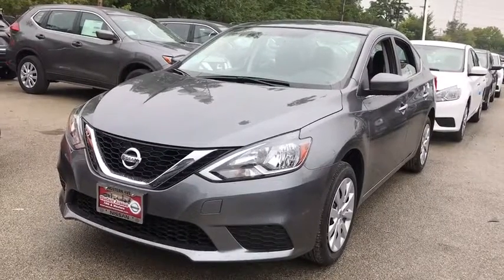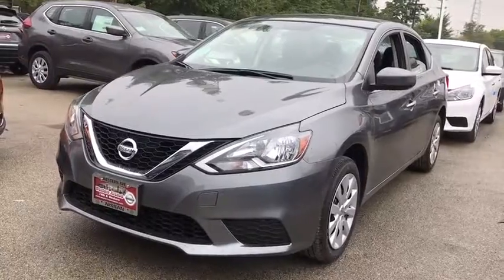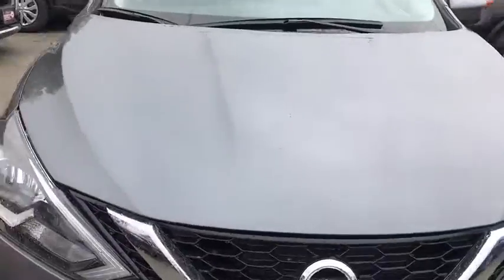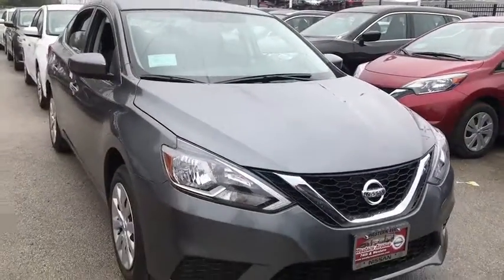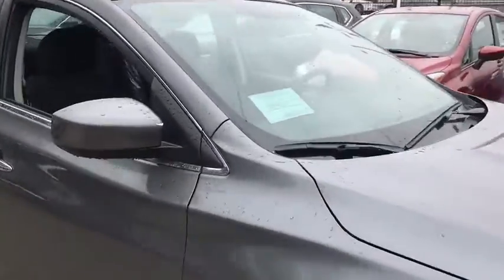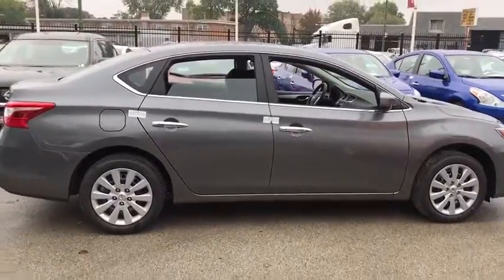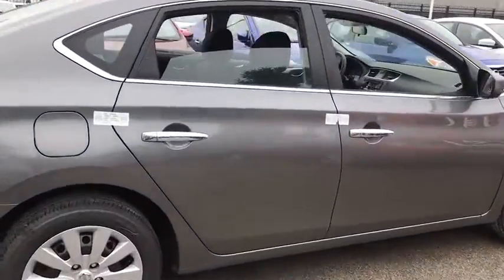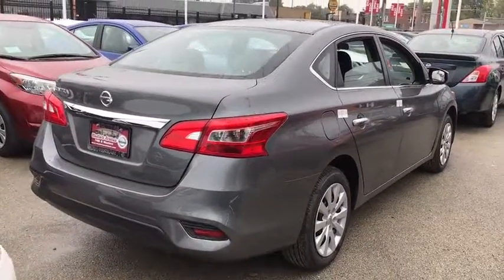2017 Nissan Sentra Chicago, Matteson, Oak Lawn, Orland Park, Countryside IL 72043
2017 Nissan Sentra S - Stock#: 72043 - VIN#: 3N1AB7AP3HY395377

IIHS Top Safety Pick. Boasts 37 Highway MPG and 29 City MPG! This Nissan Sentra delivers a Regular Unleaded I-4 1.8 L/110 engine powering this Variable transmission. Window Grid Antenna, Wheels: 16 x 6.5 Steel w/Wheel Covers, Variable Intermittent Wipers.*This Nissan Sentra Comes Equipped with These Options *Urethane Gear Shift Knob, Trunk Rear Cargo Access, Trip Computer, Transmission: Xtronic CVT, Torsion beam rear suspension w/coil springs, Tires: P205/55HR16 AS, Strut Front Suspension w/Coil Springs, Steel Spare Wheel, Single Stainless Steel Exhaust, Side Impact Beams.* Stop By Today *Stop by Western Avenue Nissan located at 7410 S Western Ave, Chicago, IL 60636 for a quick visit and a great vehicle!